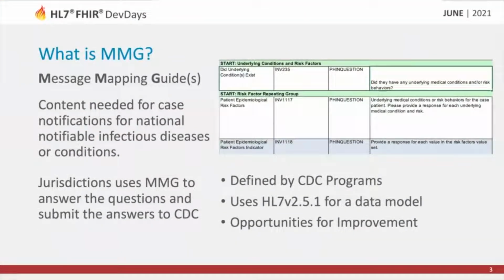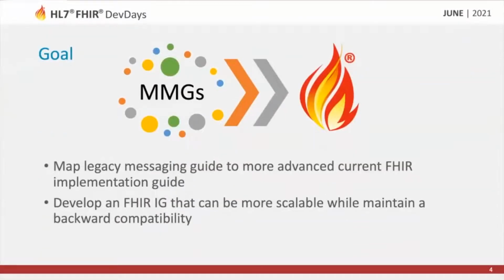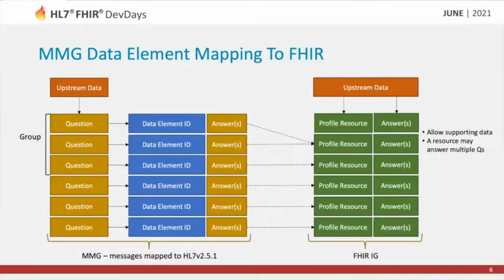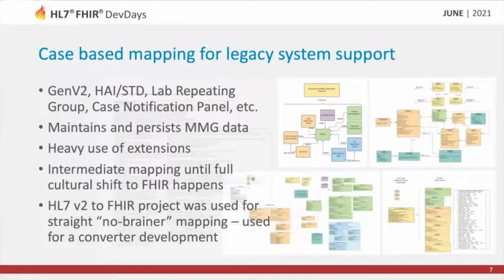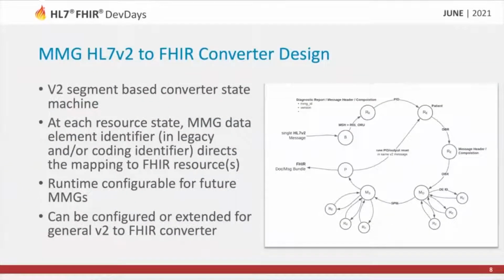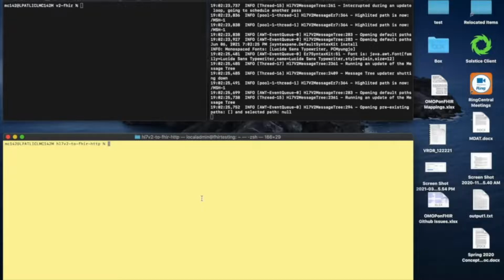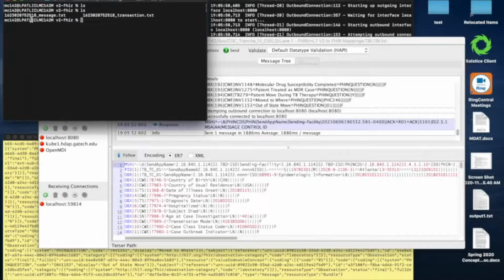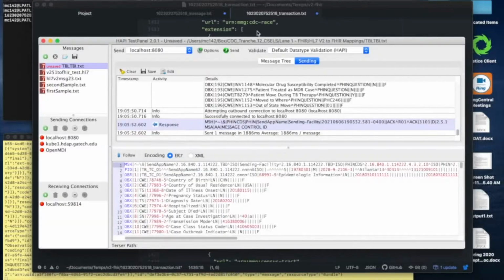Tia Pope, Myung Choi-Transitioning of Message Mapping Guide to FHIR Implementation Guide | DevDays21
In public health case reporting, jurisdictions send reports to CDC on notifiable conditions. Currently, messaging mapping guide (MMG) provides HL7 v2 based messaging format for the jurisdictions to send the report. While the guide allows questions and laboratory results transported in structured data, MMGs lacks in fast development of new diseases. It comes to a need for a standard data structure model that can support not only the current notifiable conditions but also future unknown conditions in timely and scalable fashion. Center for Disease Control and Prevention (CDC) and Georgia Tech Research Institute (GTRI) have worked together on mapping of the current MMG to FHIR so that all questions and laboratory data can be captured and exchanged in the standard data model, FHIR. We have used v2-to-FHIR mapping IG published by HL7 working group for the laboratory data template and eCR FHIR is used for the mapping of MMG data. We have identified gaps between MMG and eCR and v2-to-FHIR IGs, where the mapping is an on-going process. During DevDays, we are sharing our findings and with a demonstration of our converters. .